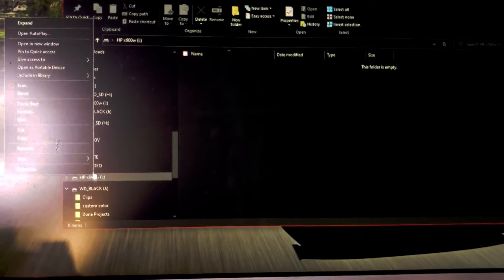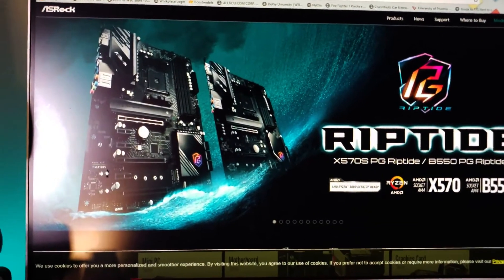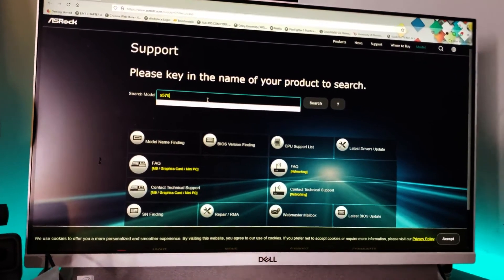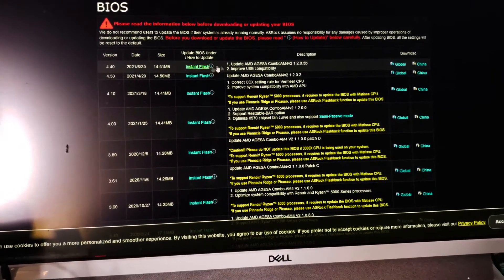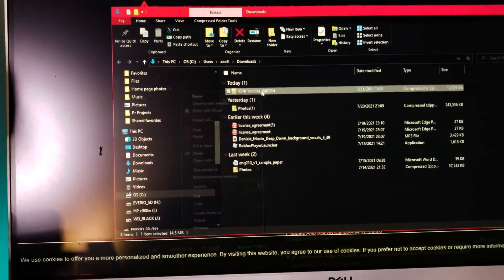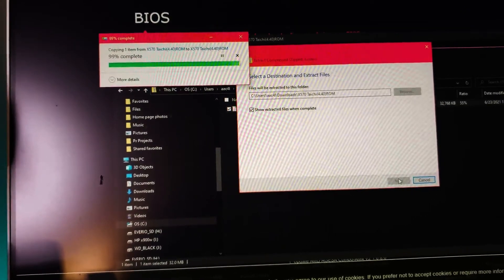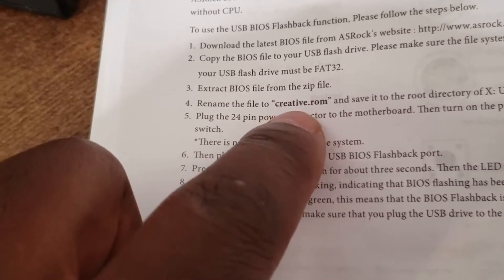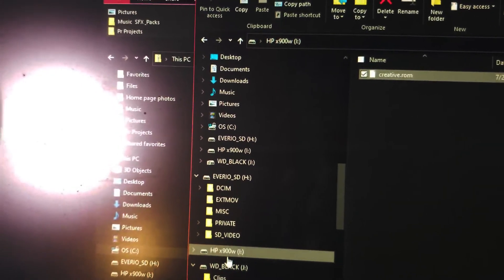Asrock X570 TaiChi How to Bio's Update 5000 Series Ryzen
Getting My Son Carter's Pc Build ready with a Bio's update to the 5000 series Ryzen CPU.
Also a (How To) Update
X570 Taichi